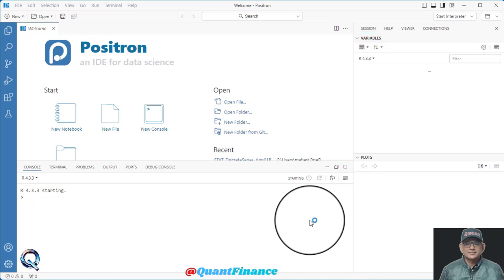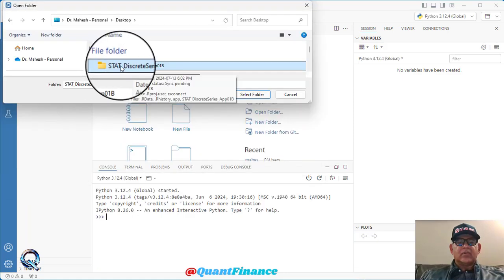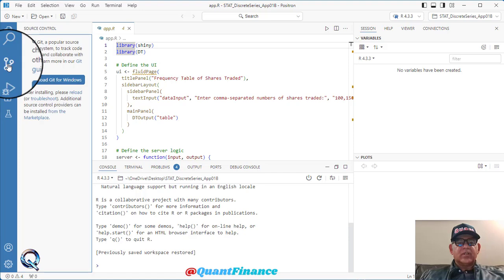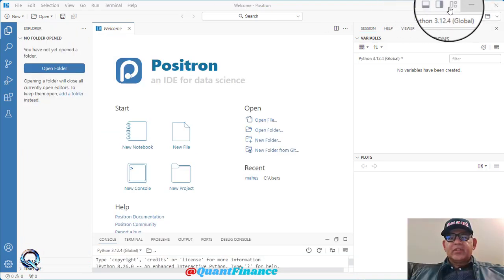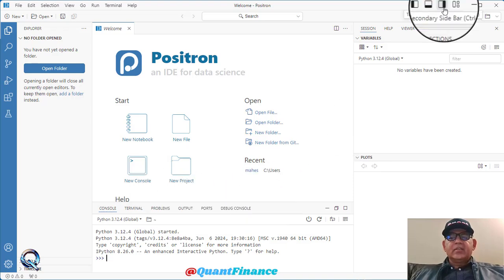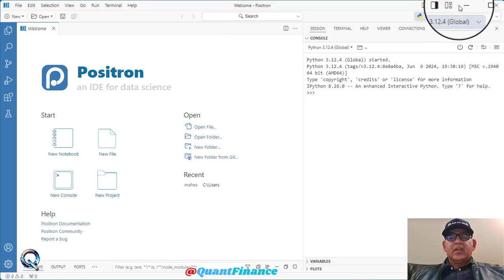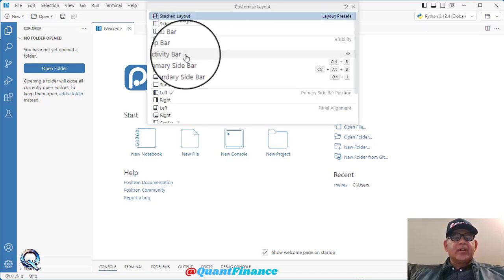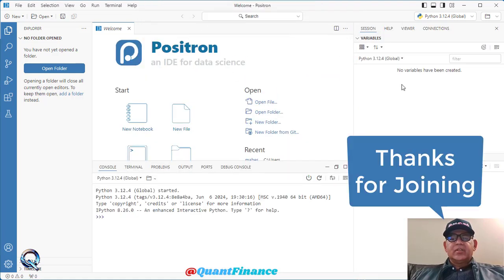Positron : Interface Layout Options like never before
Welcome to @QuantFinance! In this video, "Positron: Interface Layout Options Like Never Before," we dive deep into the versatile and powerful interface layout options provided by Positron, formerly known as RStudio. Positron is an integrated development environment (IDE) that supports both Python and R programming languages, making it an ideal tool for data scientists, analysts, and developers. This video is perfect for those who are looking to enhance their productivity and streamline their workflow using Positron's intuitive and customizable interface.

Introduction to Positron
Positron is designed to be a comprehensive and user-friendly IDE that caters to the diverse needs of data scientists and programmers. With its robust support for R, Python, SQL, and Stan, Positron provides a unified platform where you can manage, analyze, and visualize data efficiently. In this video, we will explore the various interface layout options that Positron offers and demonstrate how you can customize the IDE to suit your specific workflow and preferences.

Why Interface Layout Matters
A well-organized and customizable interface can significantly enhance your productivity by allowing you to focus on your code and data without unnecessary distractions. Positron's interface is designed to be flexible and intuitive, enabling you to arrange your workspace in a way that best fits your workflow. Whether you are working on data analysis, machine learning, or data visualization, Positron provides the tools you need to optimize your environment.

Exploring the Interface Layout Options
In this section, we will take a detailed look at the various interface layout options available in Positron:

Panels and Panes

Source Pane: The main area where you write and edit your code. It supports syntax highlighting, code completion, and error checking for multiple languages.
Console Pane: Execute your code and see the results in real-time. The console supports R, Python, and SQL commands, making it a versatile tool for interactive coding.
Environment/History Pane: View and manage your variables and data objects. The history pane keeps track of all the commands you have executed, allowing you to revisit and reuse previous code snippets.
Files Pane: Navigate your project files and directories. The files pane provides quick access to your scripts, data files, and other resources.
Plots Pane: Visualize your data with interactive plots. The plots pane allows you to generate and customize visualizations using libraries like ggplot2 for R and matplotlib/seaborn for Python.
Packages Pane: Manage your R and Python packages. Install, update, and load packages directly from the IDE.
Help Pane: Access documentation and help resources for R, Python, and Positron itself. The help pane provides context-sensitive help, making it easy to find information on functions and packages.
Customizing the Layout

Practical Demonstrations
Throughout the video, we will provide practical demonstrations of how to customize the interface layout to enhance your workflow. You will see examples of different layouts for various tasks, including data cleaning, analysis, visualization, and modeling. We will also show you how to save and switch between custom layouts to maximize your productivity.

Conclusion
By the end of this video, you will have a comprehensive understanding of Positron's interface layout options and how to customize them to fit your workflow. Whether you are a beginner or an experienced data scientist, these tips and tricks will help you make the most of Positron's powerful features.

We love hearing from our community and are always here to help!